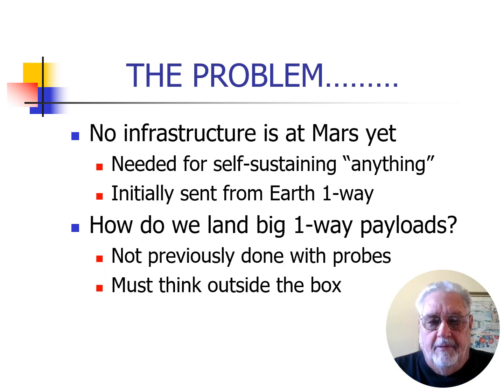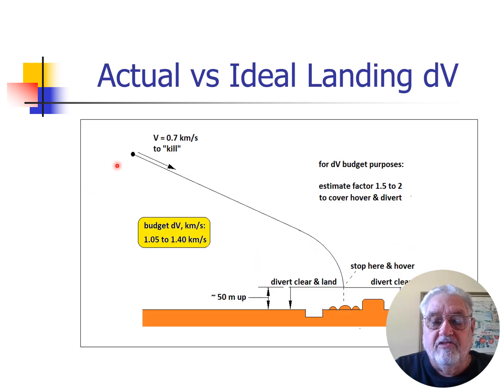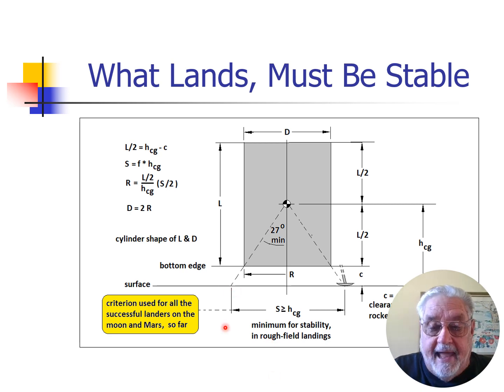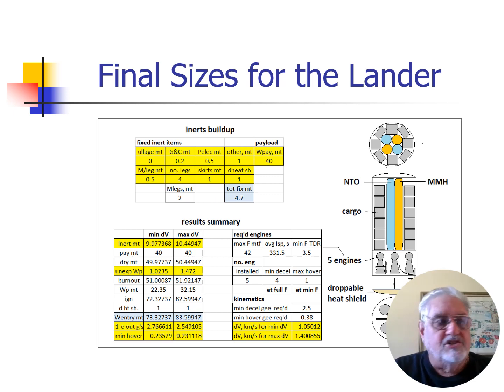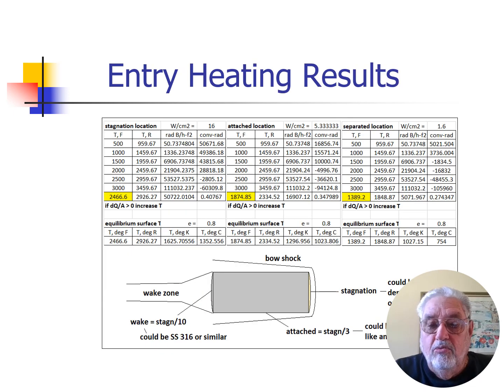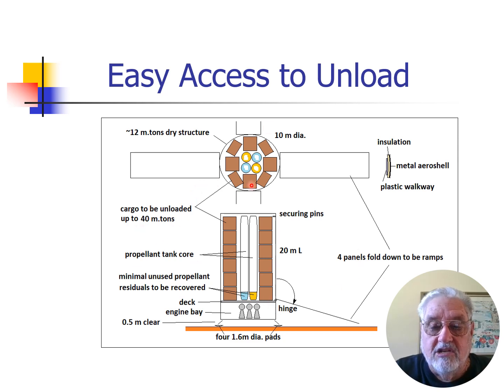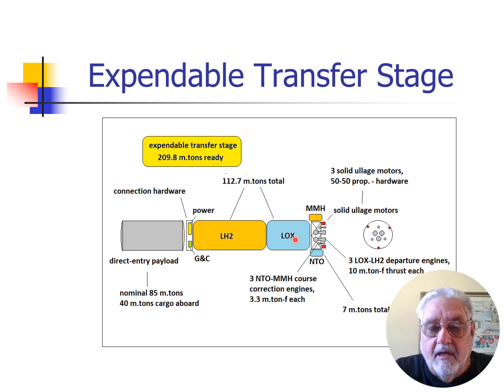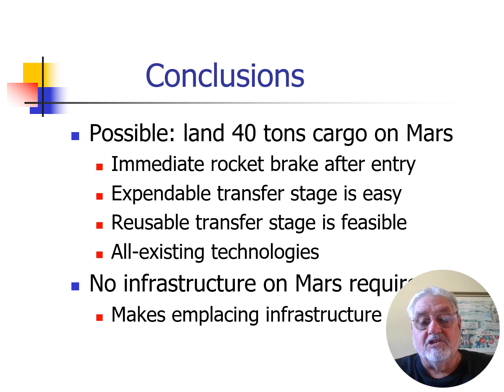direct landings of big things on Mars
This is about how to land large-tonnage payloads on Mars, without any infrastructure there to receive those vehicles.  Direct entry off the interplanetary trajectory from low Earth orbit, ending at low altitude coming out of aerobraking because of the large ballistic coefficient, and a simple rocket-braked landing.  There is a downloadable text document available for free from a drop box via the Mars Society's New Mars forums but here is the link
If you want a free downloadable copy of my entry spreadsheet and the user's manual that goes with it,  via the same source,  here is the link:  spreadsheet
If instead you want chase these links on the forums, go the "Meta New Mars" section, and the thread titled "GW Johnson postings and exrocketman1 you tube videos".  The links for the document are in post 257.  The links to the spreadsheet and manual are in post 287.